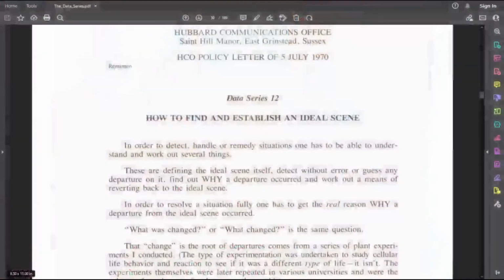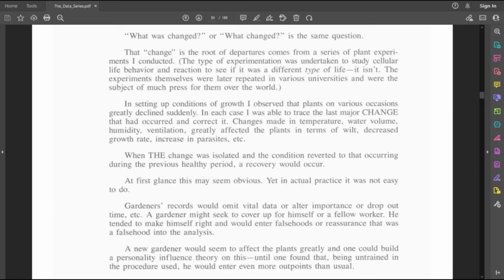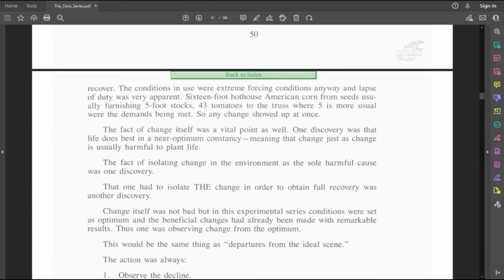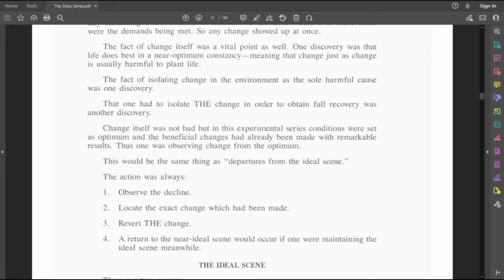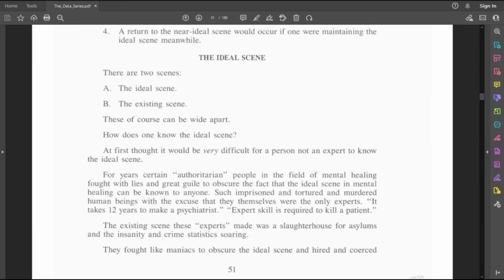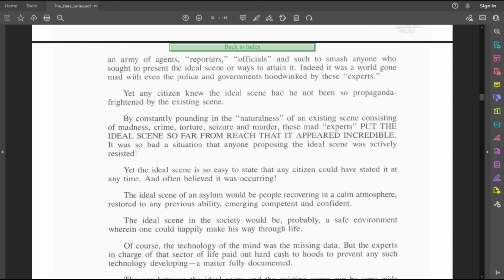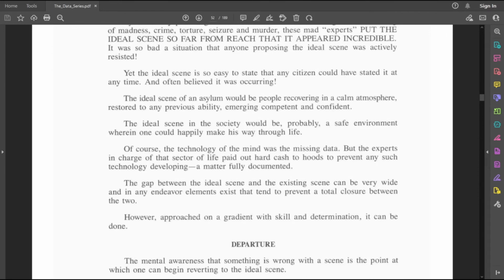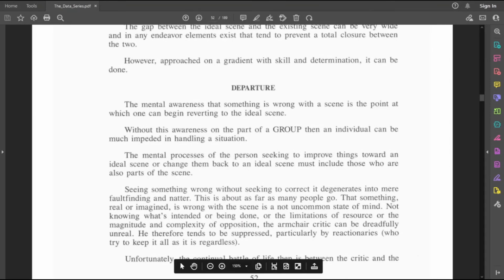Read & React: Scientology's Data Series Part 10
In this video, we go over some of the policy letter called "How to Find and Establish an Ideal Scene". This policy letter will need to be split into multiple parts so will continue for likely another 2 videos.